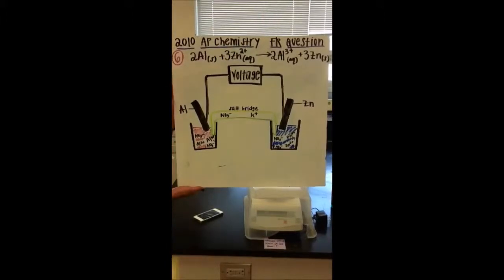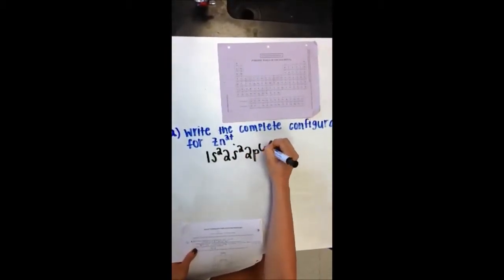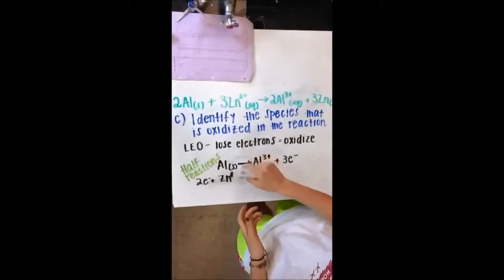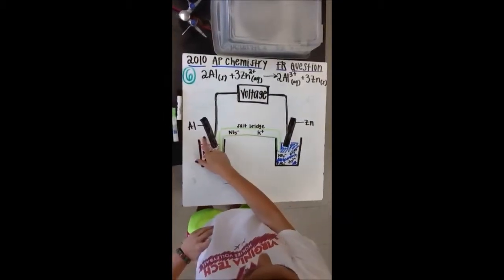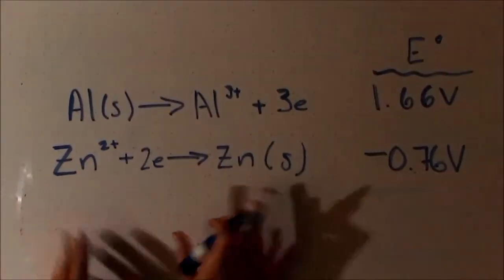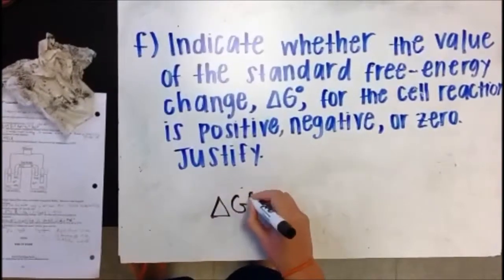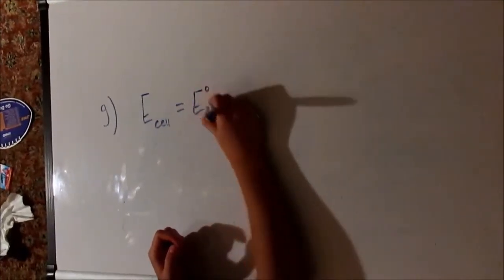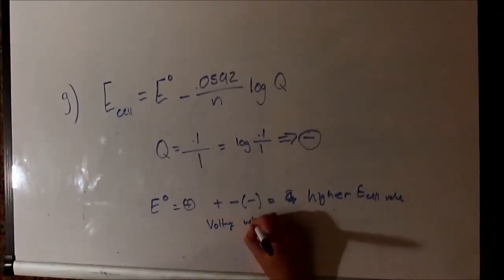2010 AP Chem Free Response #6